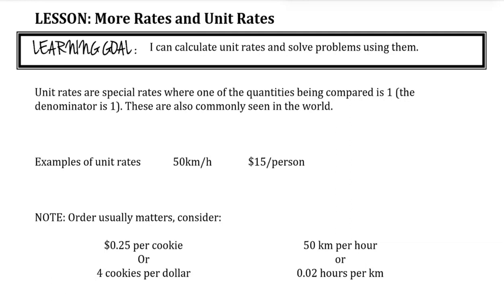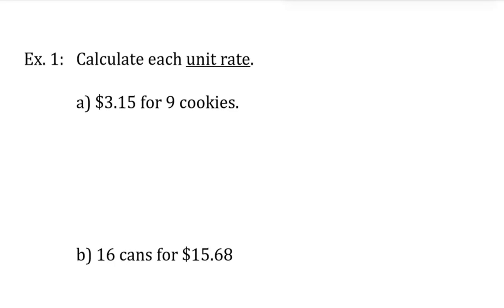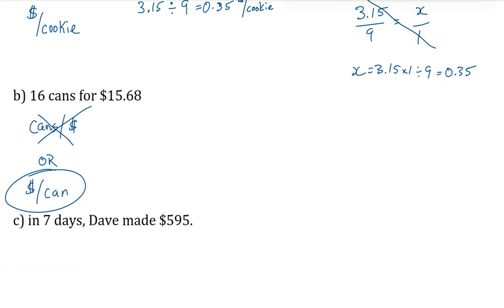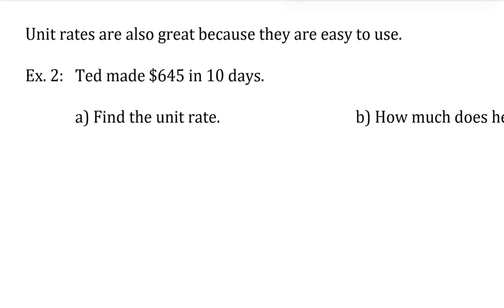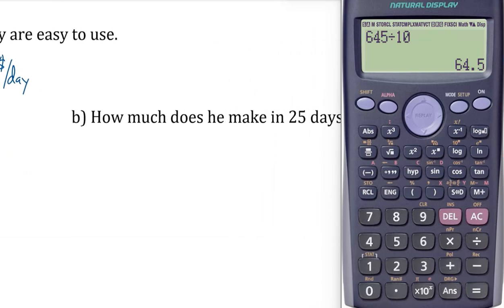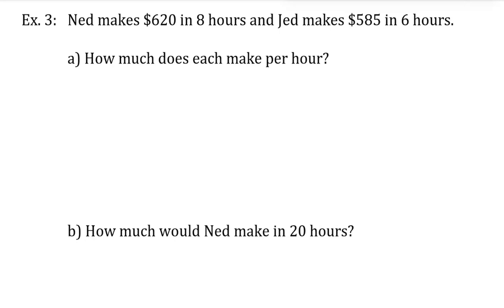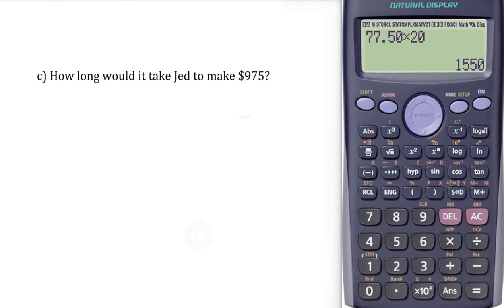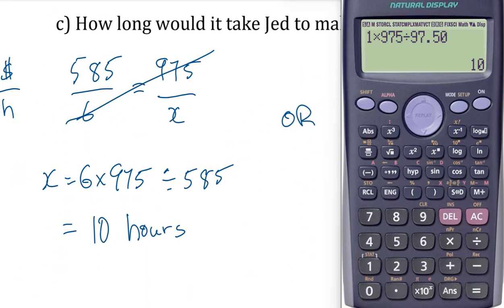More Rates and Unit Rates